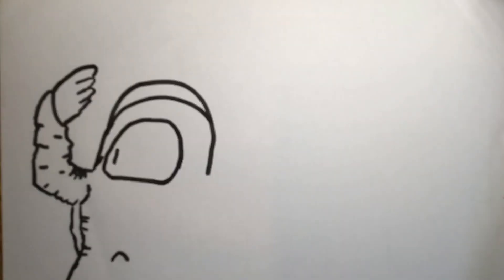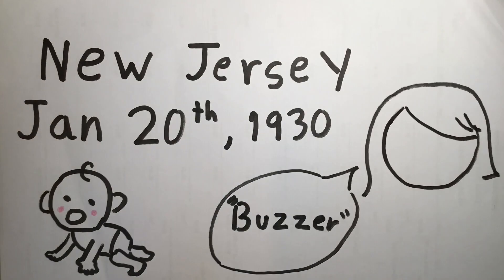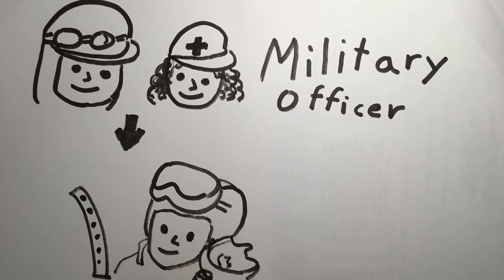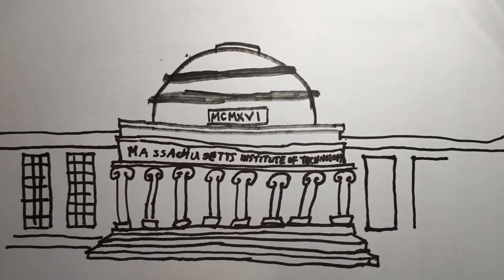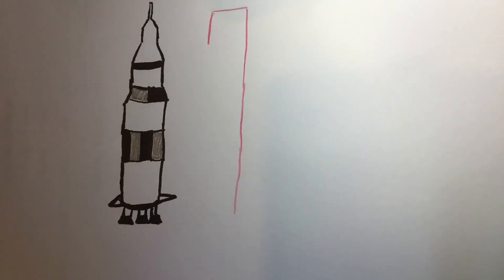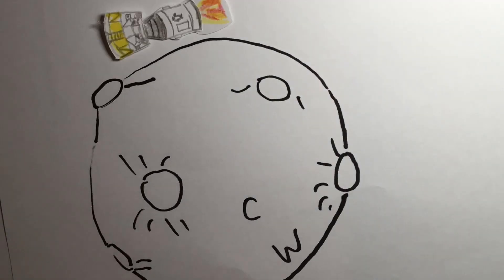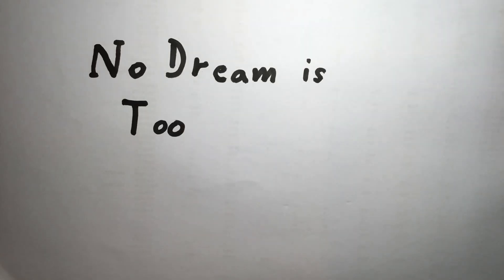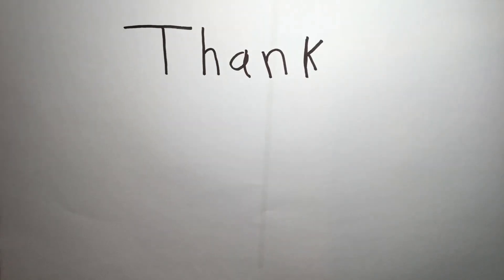My Project: The Biography of Buzz Aldrin ( Edwin Eugene Aldrin Jr.)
The biography of Buzz Aldrin

Edwin E. Aldrin was born in New Jersey, USA on Jan 20th,1930. He was an American astronaut. He was the second on the moon and was the first to step back on Earth. He got his nickname ‘Buzz’ from his sister who mispronounced brother to ‘buzzer’.  Buzz Aldrin would be remembered although was still alive by NASA and the US Air Force.

In his early years he was born in a middle class family he had a sister. And his parents were both military officers, which inspired Edwin to become a American Air Force pilot in the Korean War. He then continued to work as a military officer in West Germany.
He also got a PHD from MIT (Massachusetts Institute of Technology).

After he was chosen to become an astronaut in NASA during the space race between the USA and USSR. When technology was getting better Buzz Aldrin joined Neil Armstrong and Michael Collins to get ready for the launch.

In 1969, the dream came true and Apollo 11 was ready to launch to the moon!
Four days later, as Michael Collins was in the control module, Neil and Buzz were in the Eagle. Few hours passed and the eagle landed on July 20 1969! Neil spoke through the communication system.

The eagle was on the moon for 21 hours approximately. Neil and Buzz were ready to come out. Neil was on the last step of the sare case and stepped on the moon becoming the first on the moon! Minutes later Buzz joined being the second on the moon and left different objects including a flag of America.

Today Buzz lives alive in Florida USA he lives a happy life and wealthy life. He would also spark curiosity in younger generations to explore space by writing children's books and two autobiographies. Buzz Aldrin will be remembered for his determination and bravery.

Sources :
Britannica kids
Britannica school
Kiddle
Library UOI Y5 magazine